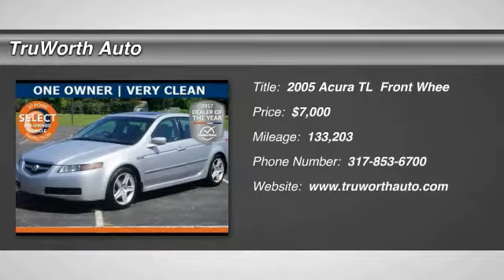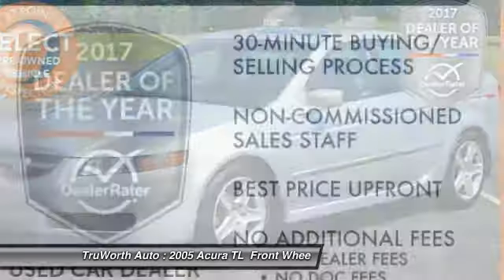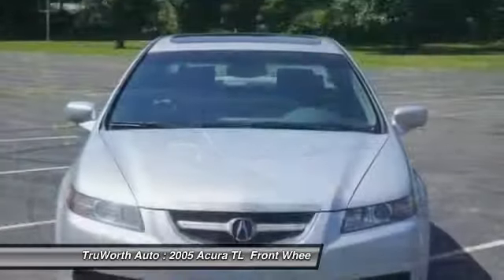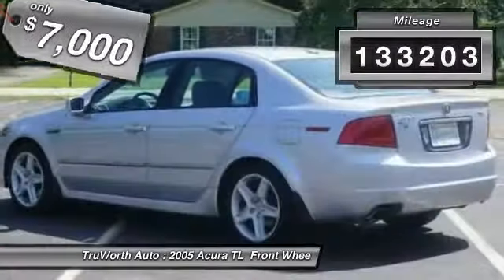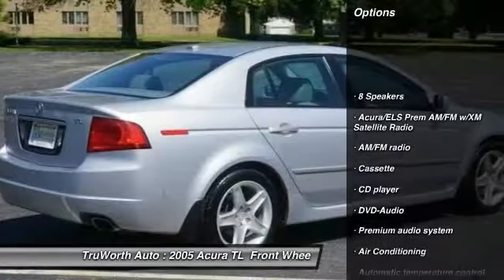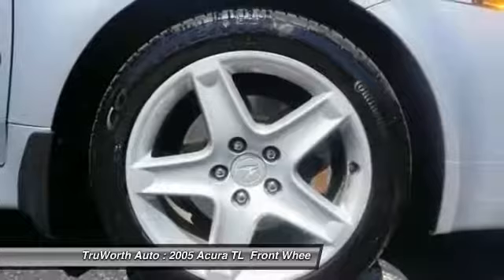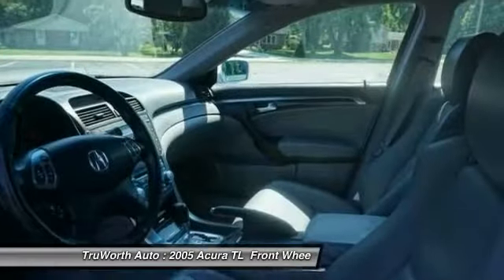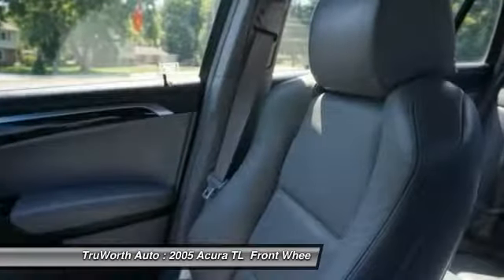2005 Acura TL Indianapolis IN PA8316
TruWorth Auto
3006 E. 96th St.

Very Clean ONE OWNER Acura TL in Great Condition Inside and Out! Inspected and Reconditioned by our ASE Certified Technicians. It's Mechanically Sound and Breezed through our Process and Quality Control with Flying Colors! Very Well Maintained, this Acura is in Better Shape than Many Newer Vehicles on the Road Today! The Body Paint and Especially the Leather Interior Look and Feel Fantastic. It Drives and Handles Really Well with Plenty of Life Left on the Tires and Brakes. All Vital Components and Accessories are in Proper Working Order. Cold A/C, Heated Leather Seats, a Power Moonroof and MORE, this Acura is an AFFORDABLE Option for Someone Seeking a DURABLE, High-Quality Sedan to Get from A-to-B! This One Won't Stay on our Lot for Long! brbrThe TruWorth Auto business model is centered around providing a transparent, information based customer experience.  We price all of our vehicles to SELL in an unusually SHORT time period in relation to Industry standards.  To ensure we have time-efficient transactions, our ONE price, BEST price approach ensures that you are getting a great value, as well as, a great experience.  brbrbrbr